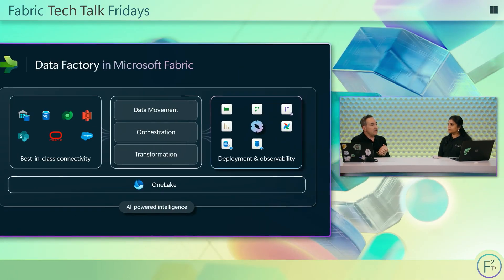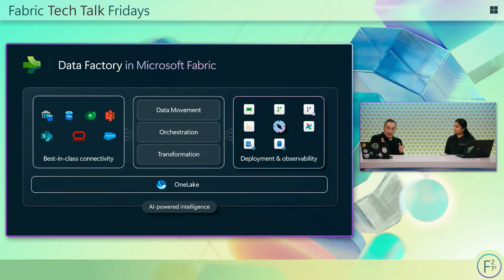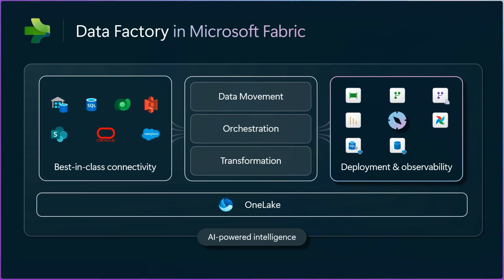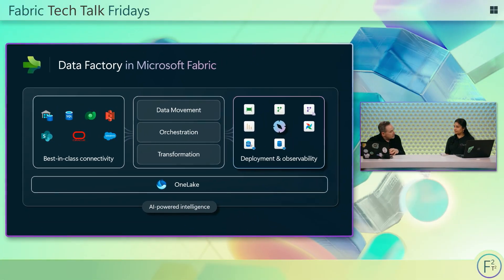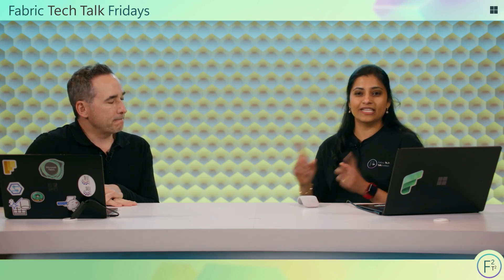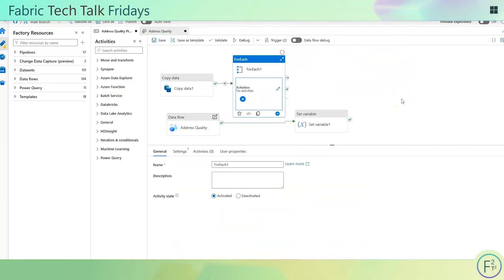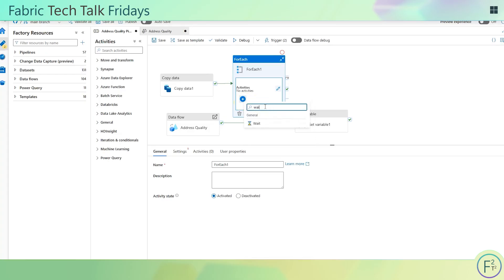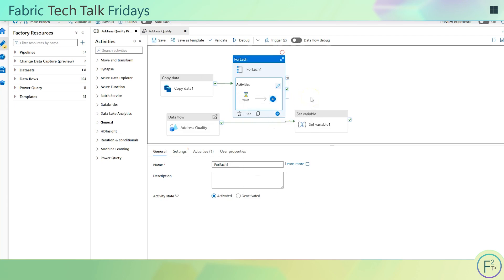Modern Data Integration with Microsoft Fabric | Mark Kromer on ADF to Fabric Migration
In this episode of Fabric Tech Talk Fridays, we’re joined by Mark Kromer, Product Manager for the Data Factory team at Microsoft, to explore the evolution of Azure Data Factory into Microsoft Fabric. Mark shares insights from nearly a decade of experience, walking us through the seamless transition from ADF to Fabric, the power of orchestration with Apache Airflow, and how Fabric empowers both low-code and pro-code data engineers.